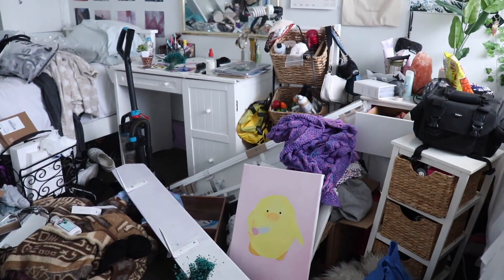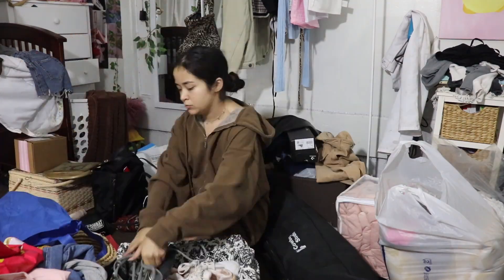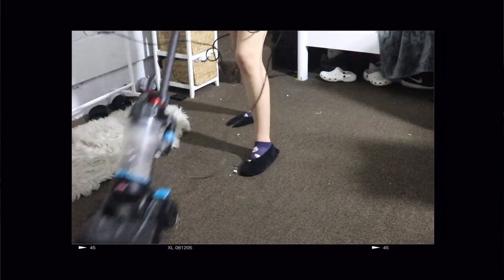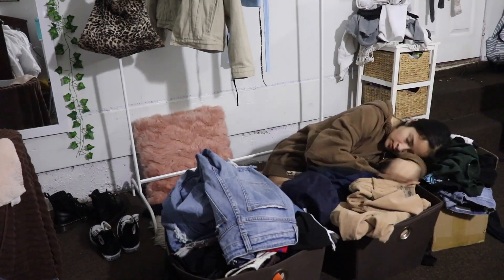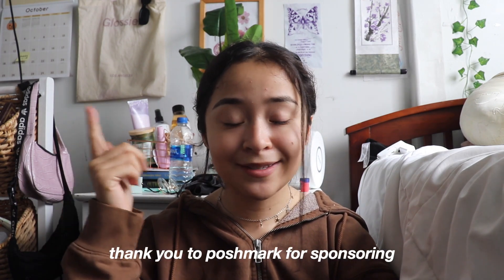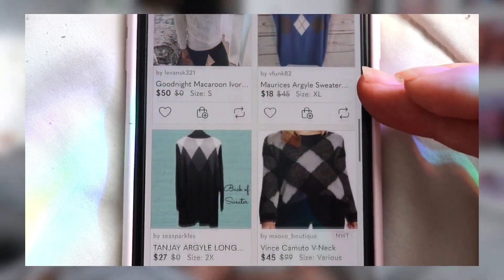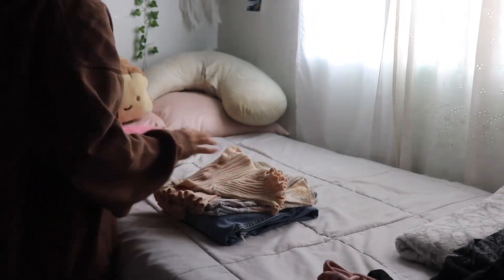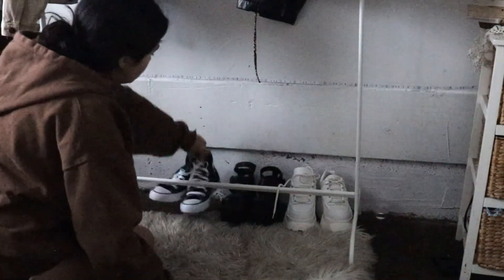DEEP CLEANING MY MESSY ROOM AT 2AM *motivation to clean ur room*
*sending virtual hugs*

Shop My Closet! @ADELADADOLL

hopefully this video can serve as motivation to some of you guys that need it! 💌

☆ depop/poshmark ☆ @adeladadoll
☆ instagram ☆ @adeladadoll
☆ twitter ☆ @adeladadoll
☆ tik tok ☆ @adeladadoll
☆ pinterest ☆ @adeladadoll

☆discounts !
yesstyle "ADELALA"